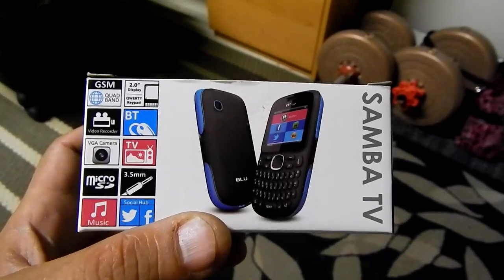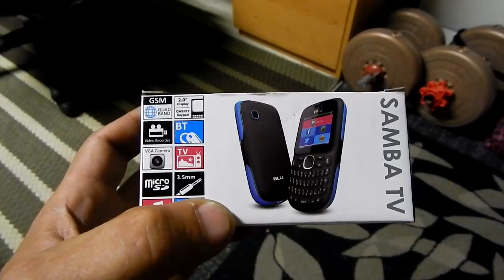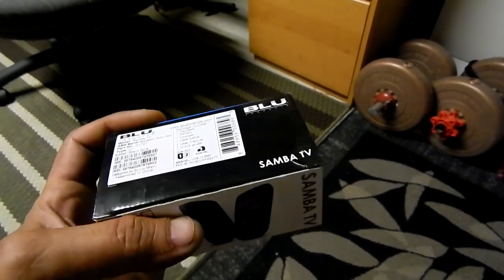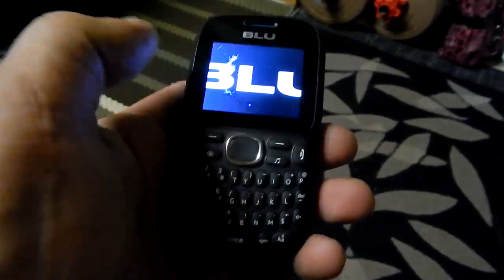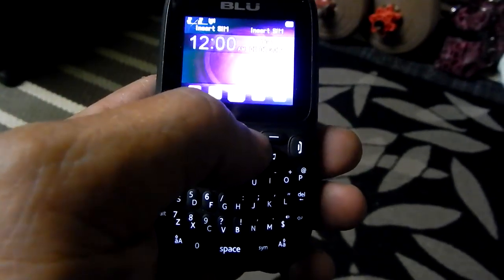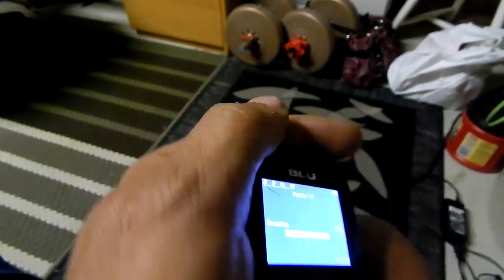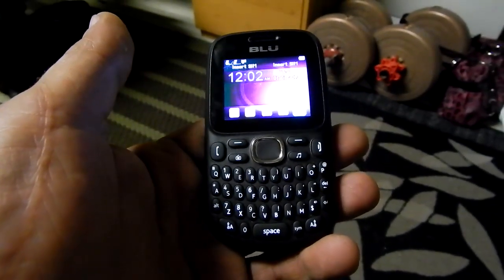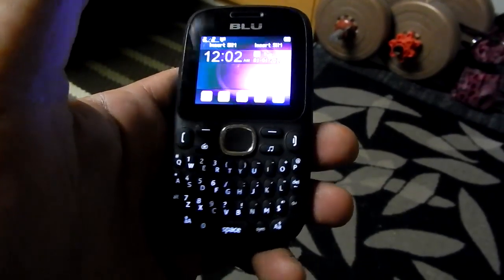Blu samba TV* $20 cell phone*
not bad for a basic cell for $20